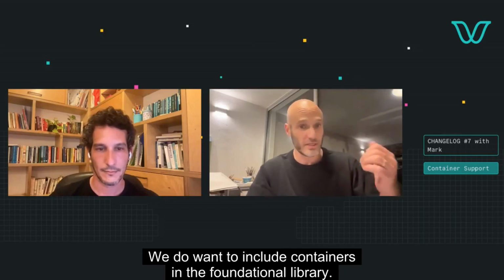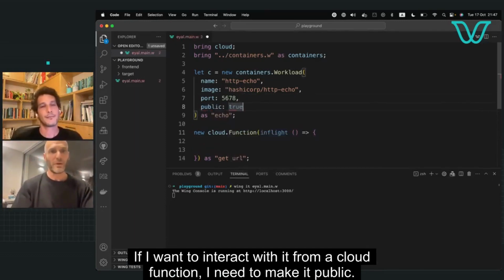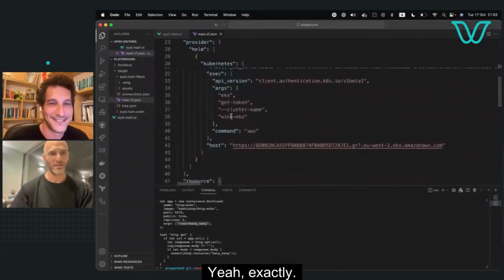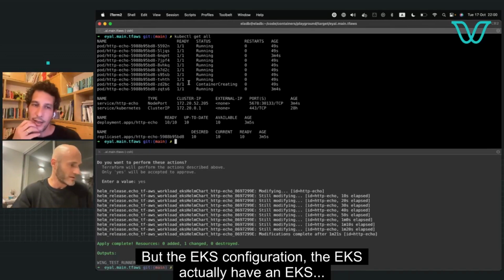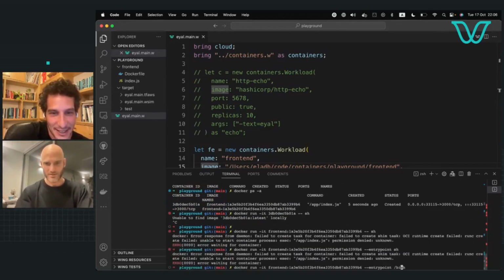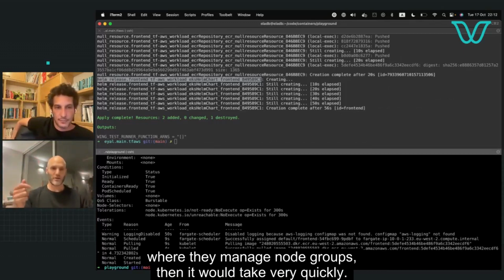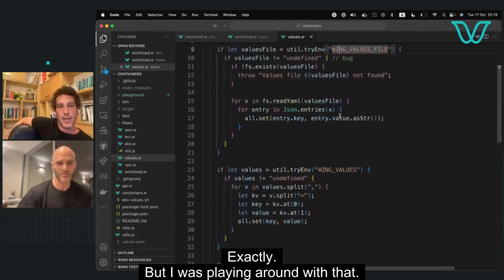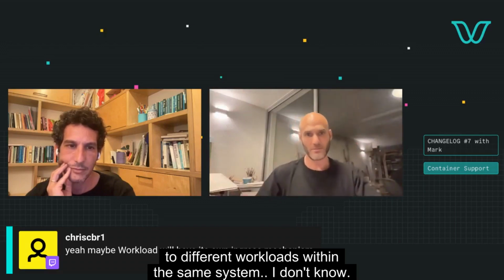Wing Container-based Apps with Seamless Deployment to Kubernetes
Containers are finally taking flight! In this video from our last Wingly Update, Elad and Eyal are playing around with containers in Wing. They show how local simulation works with Docker and how apps can be seamlessly deployed to Kubernetes through Helm. Exciting times!